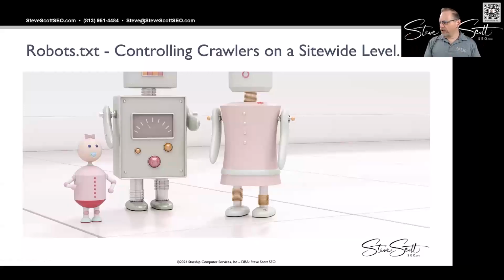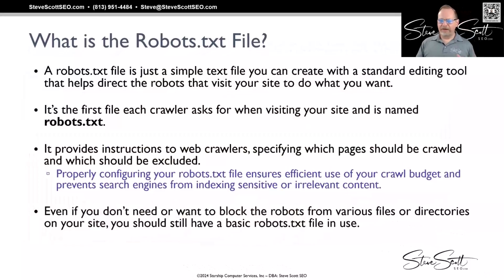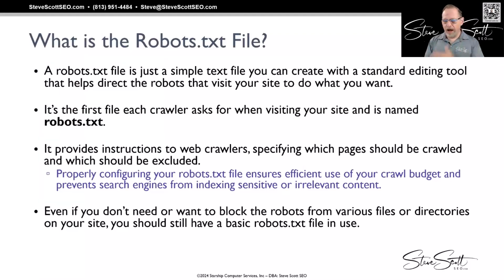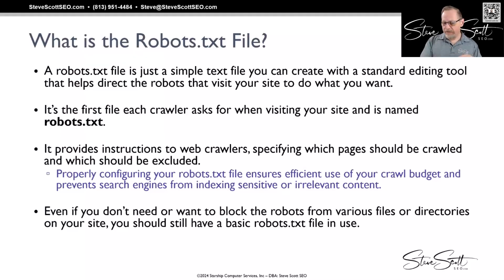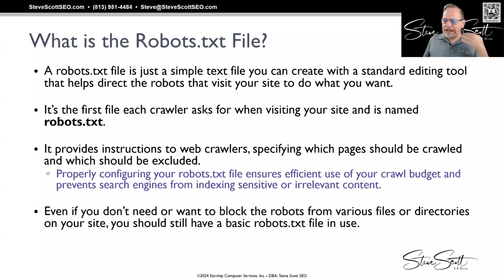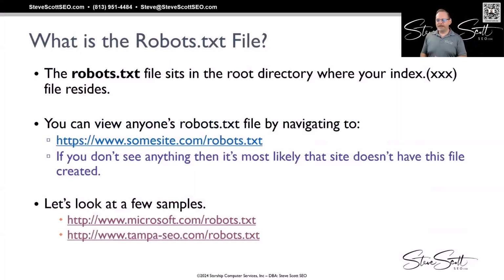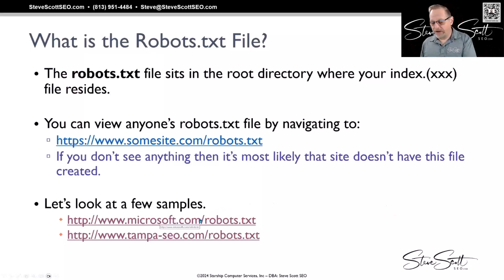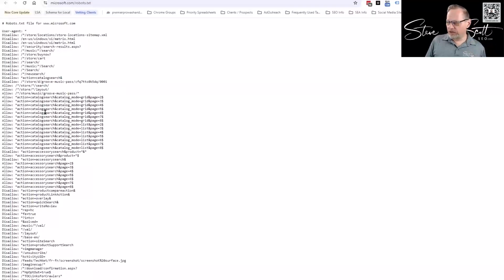Unlocking the Power of Robots.txt in SEO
Want to improve your SEO game? Learn how to utilize robots.txt to maximize your website's search engine optimization potential with Steve Scott SEO!

This SEO Short Cut is from my "Technical SEO Fundamentals - Part 2" SEO training course recorded in August of 2024. To see the rest of this video and over 50 hours of my other SEO courses, sign up for my free 2-week trial